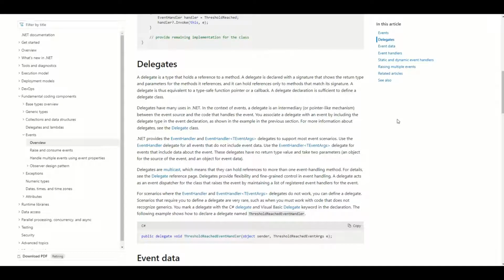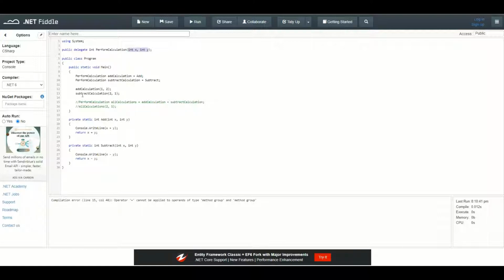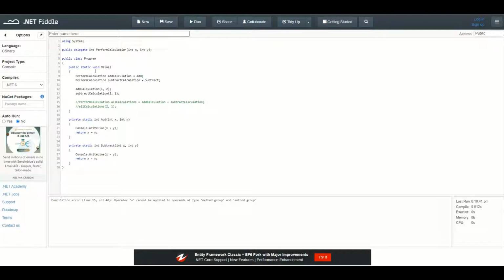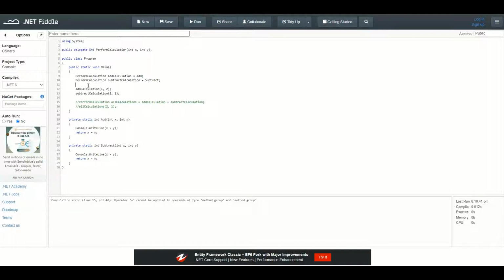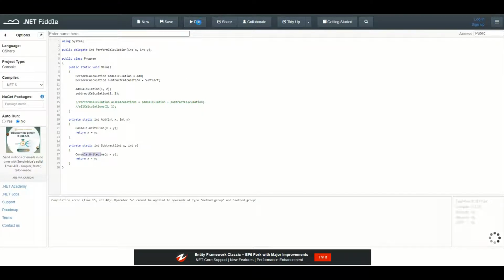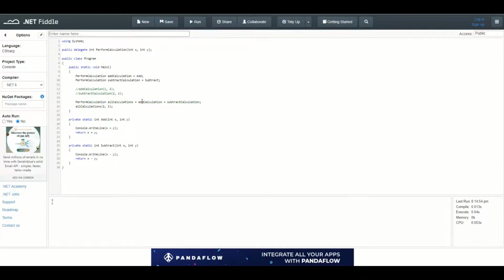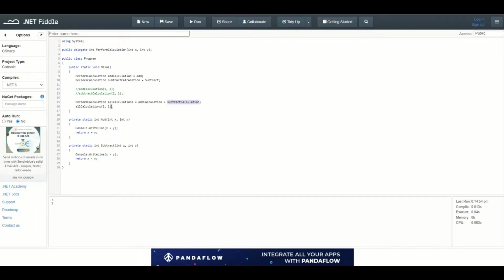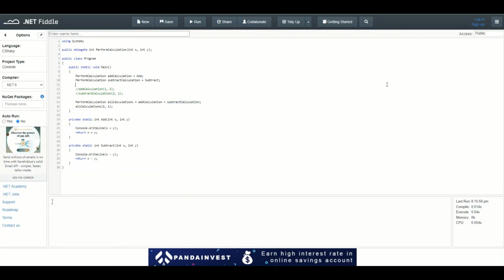Delegates in C#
In this video I explain the delegates in C#.